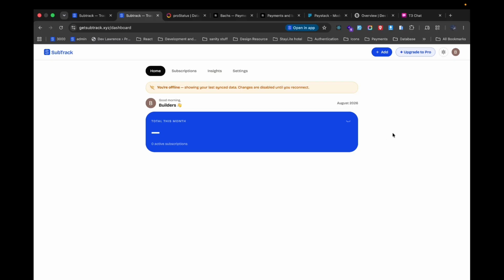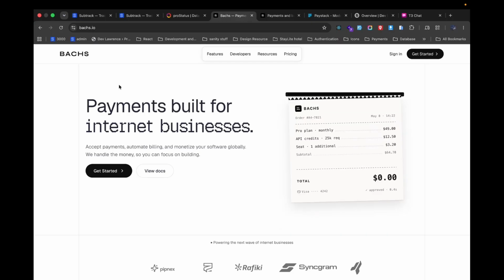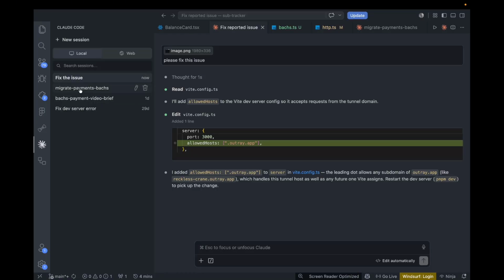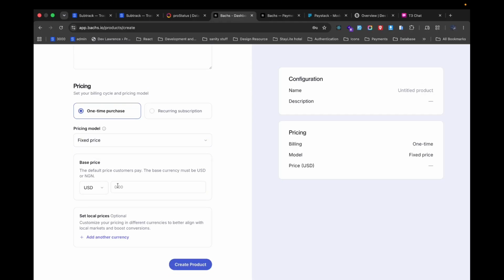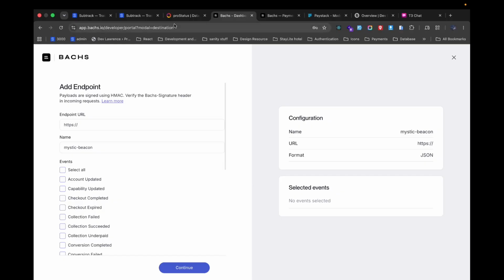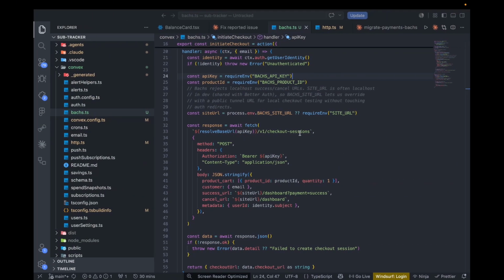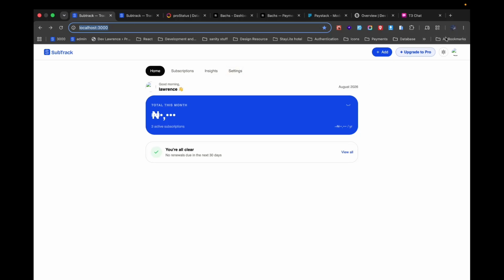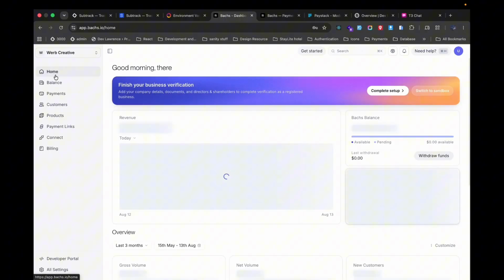Paystack Alternative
SubTrack just switched off Paystack and Polar, now running fully on Bachs. One integration for checkout, subscriptions, and settlement instead of two platforms stitched together. Full story and live migration walkthrough inside.